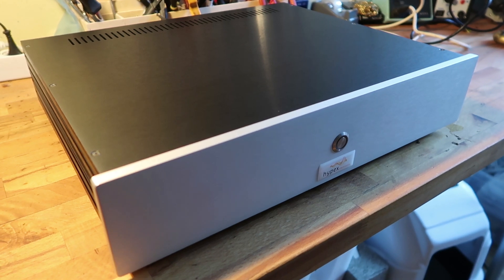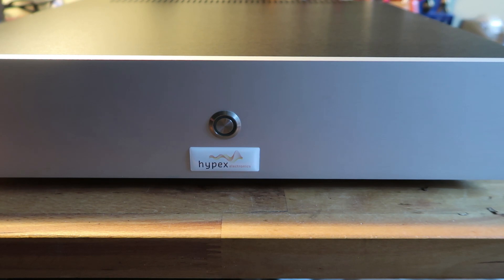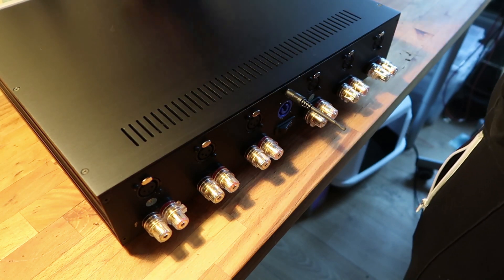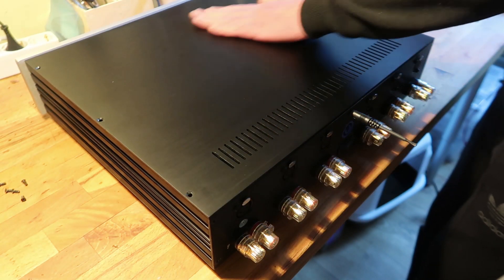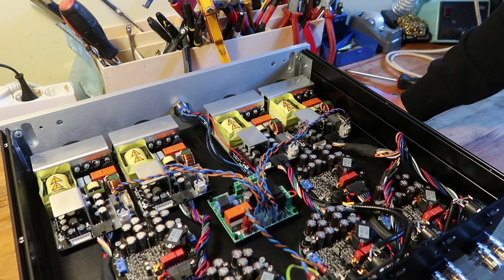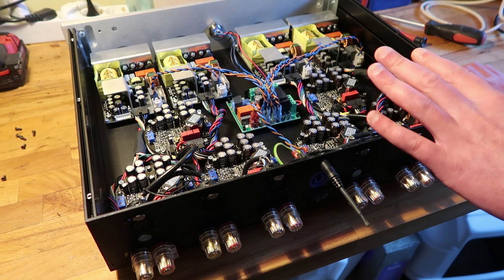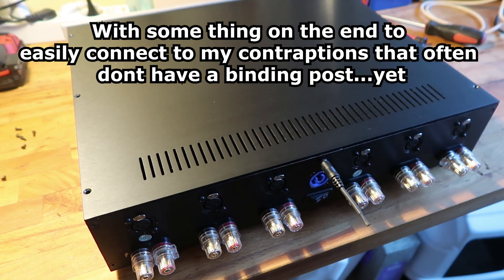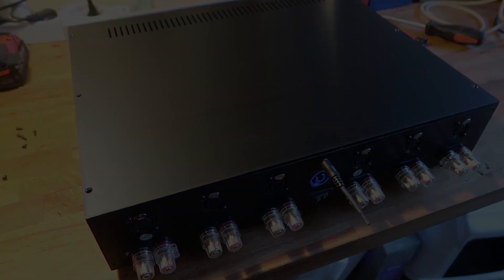New test Amplifier - lets look inside !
Jeeej i bought a decent test amplifier finally.
I bought this unit to be able to test and measure my speaker contraptions with the knowledge that whatever i measure its not my amplifier.  and i got headroom for difficult speakers.
I was wondering how the inside looked so here it is :)

here is the nice measurements Amir Took on Audio Science Review

Kind regards Joppe